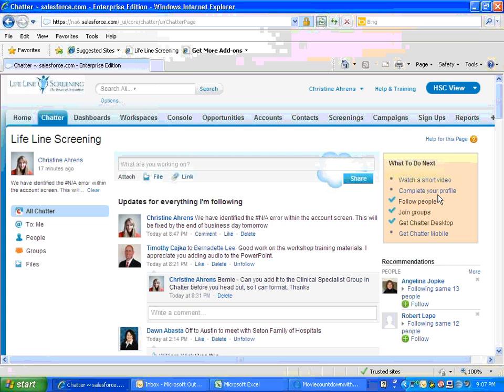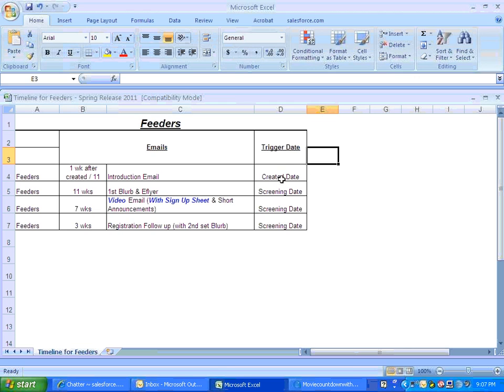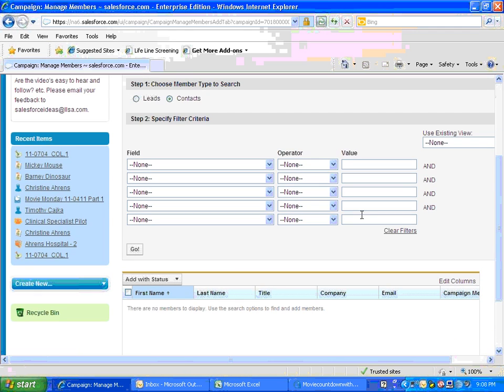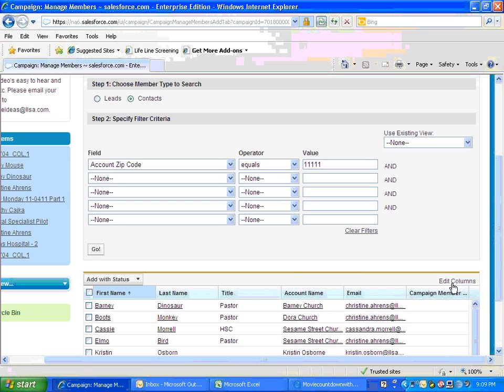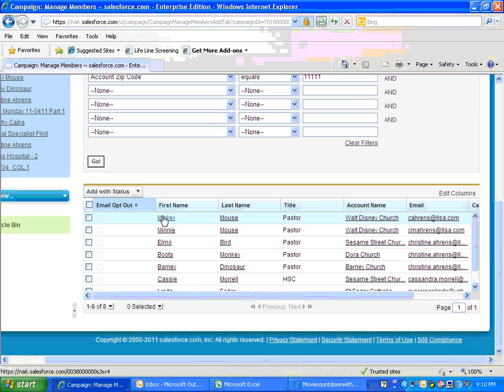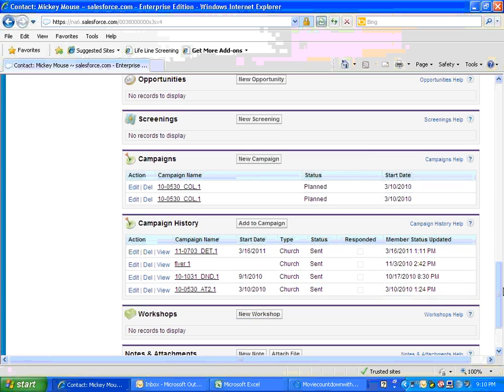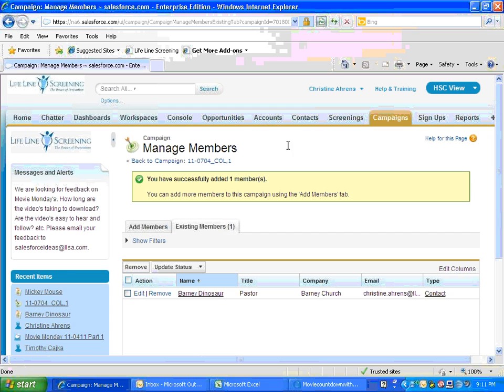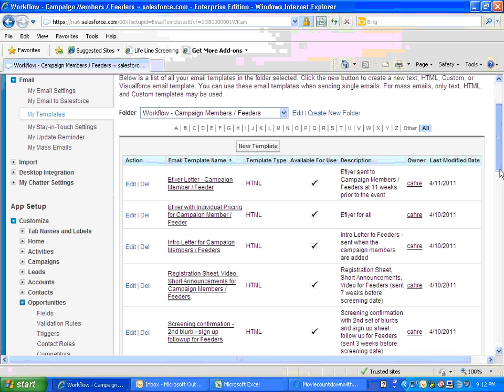Movie Monday 11 0418